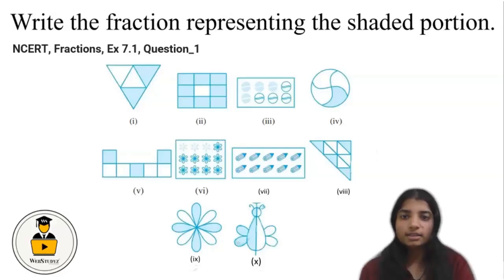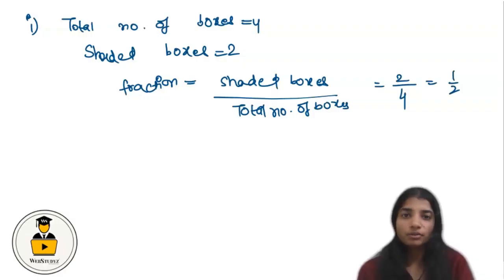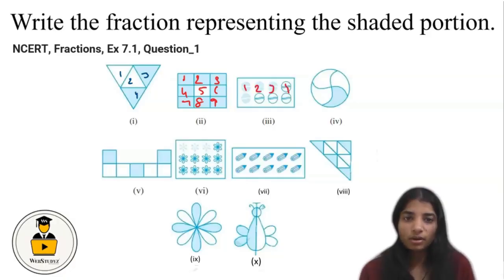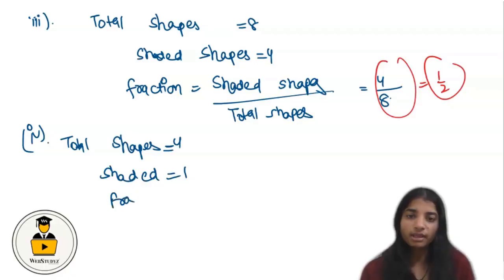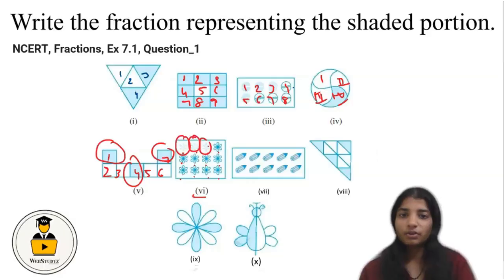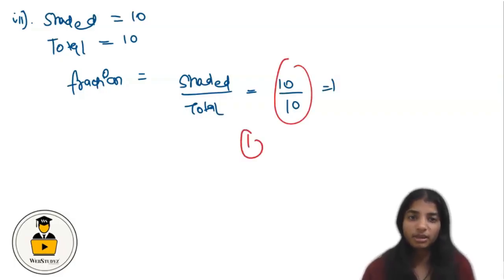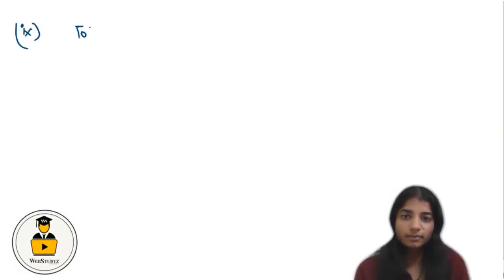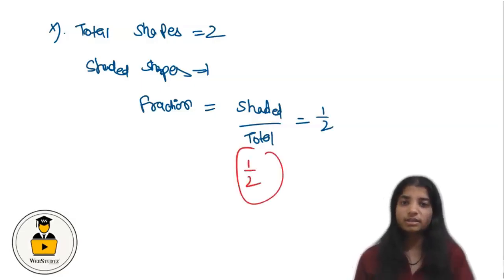Class 6 NCERT Maths | Ch 7: Fractions| Ex 7.1 Q1 Solution